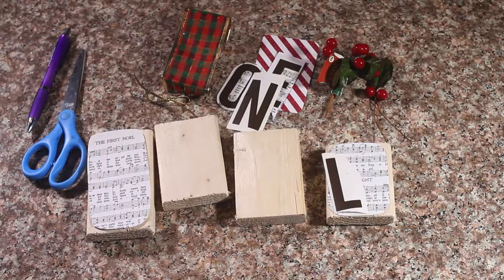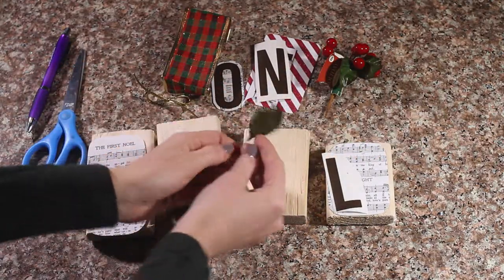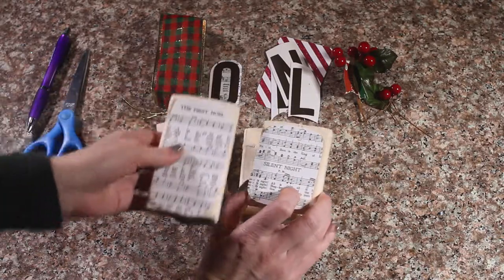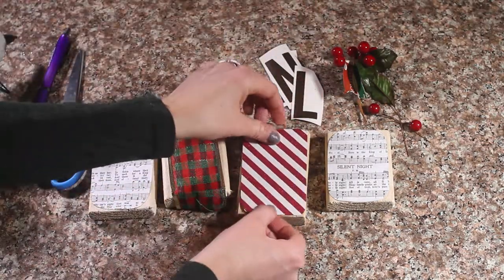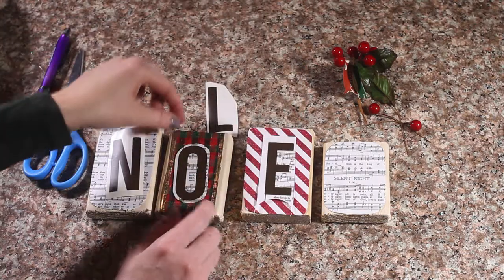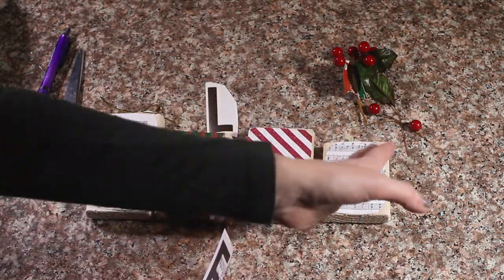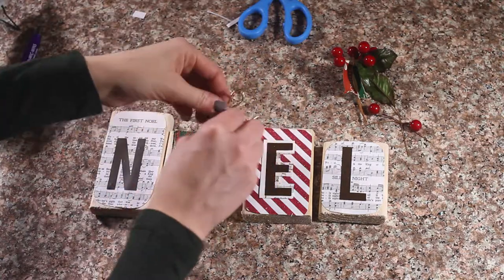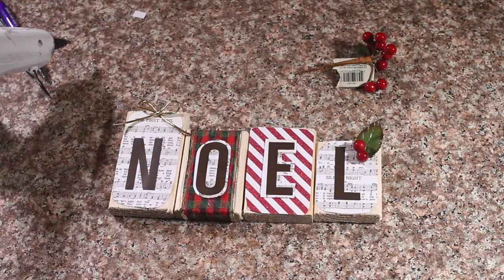How-To Video: Noel Christmas Decoration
Learn how to create this Christmas decoration using wood, vinyl cutouts, decorative paper, and a leaf and berry.